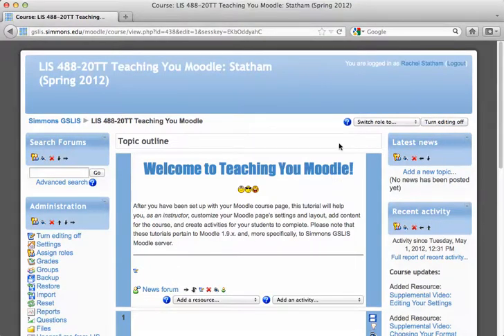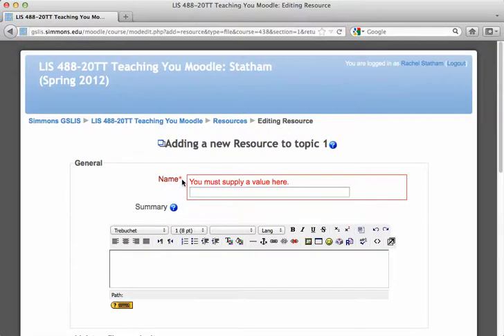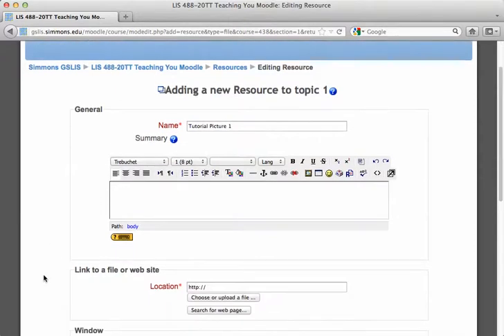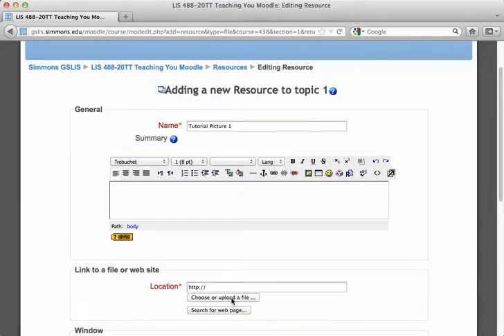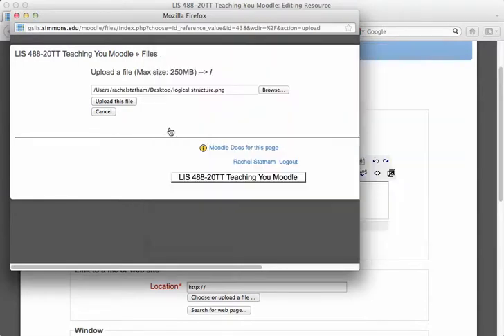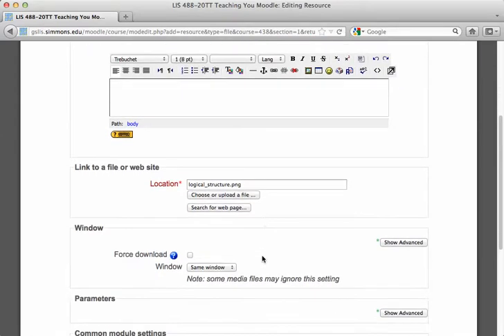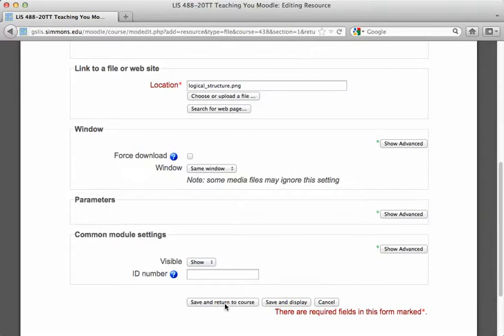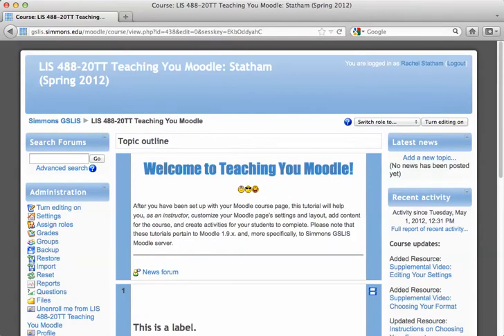Moodle: Link to a File or Web Site